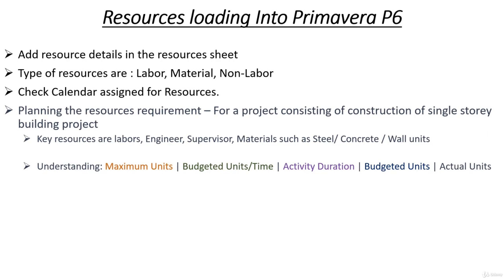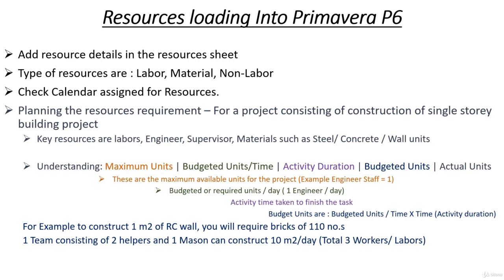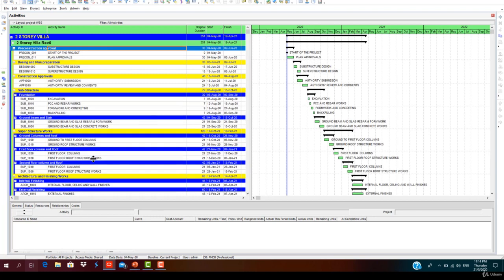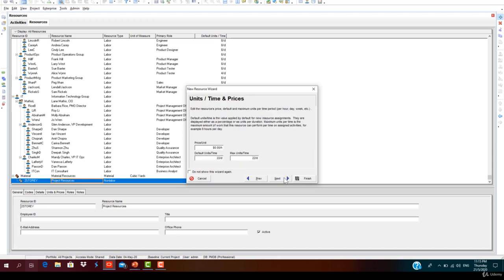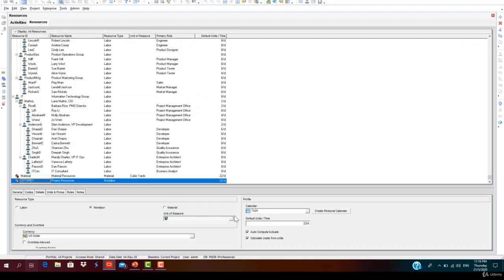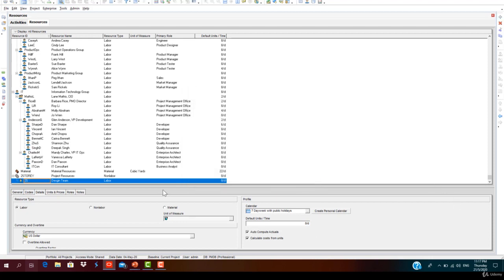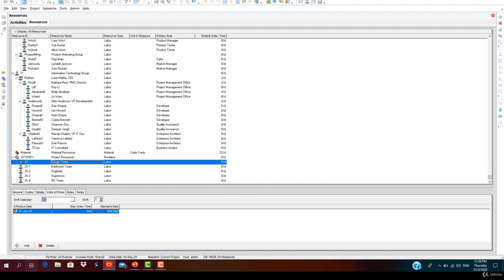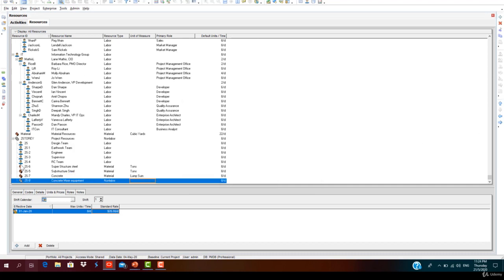8 Creating Resources | Full Primavera Course | 14 Video| 2024